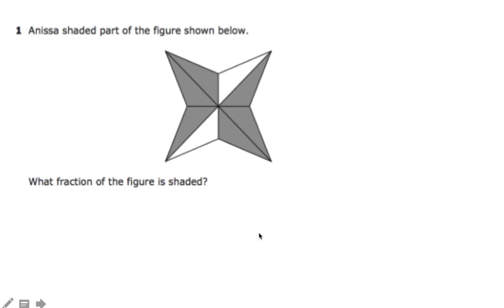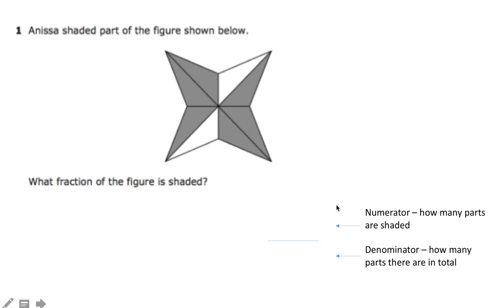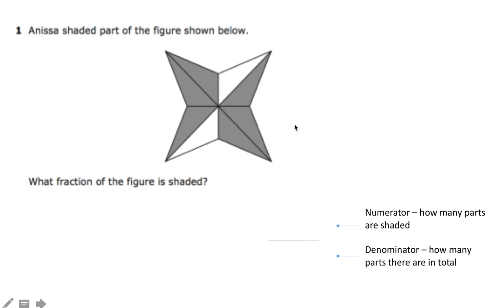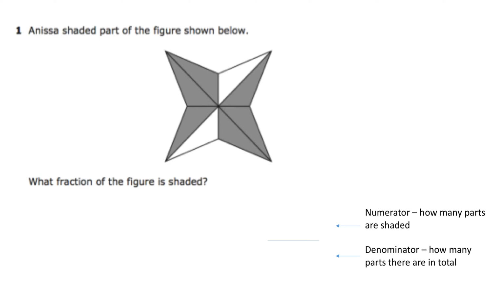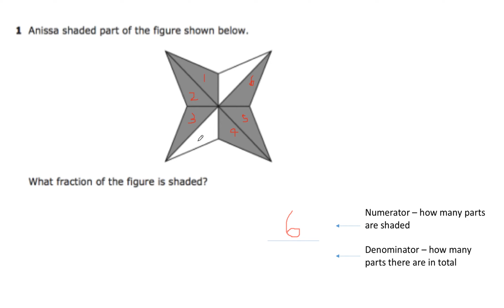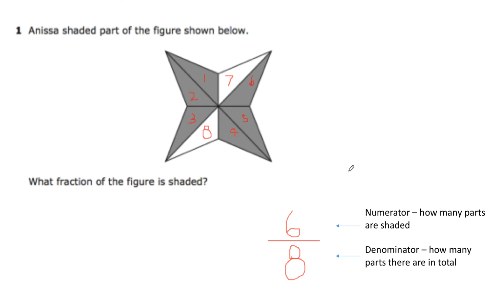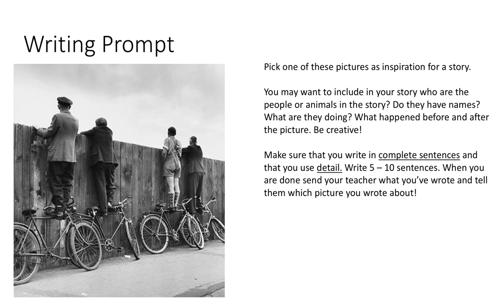POD and Writing Prompt 3/24/2020